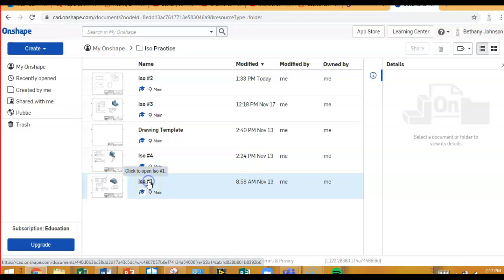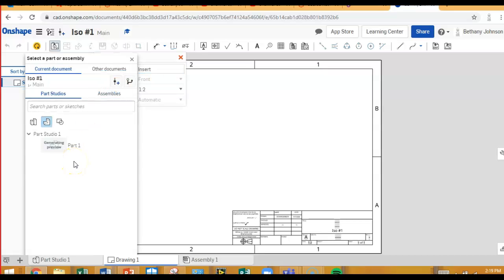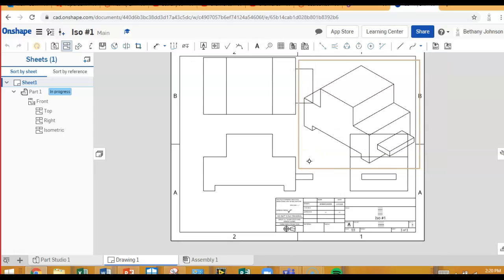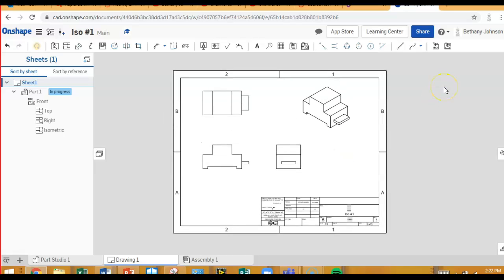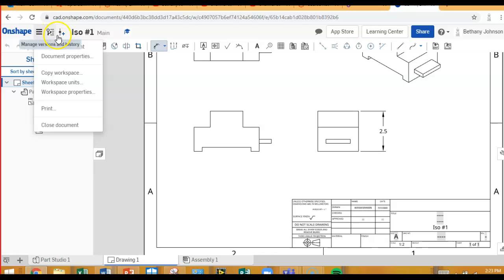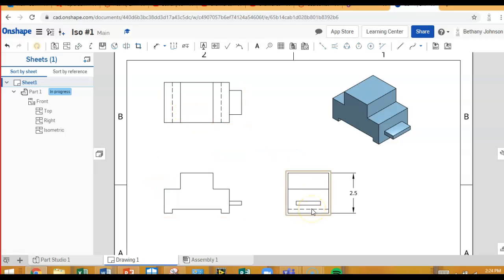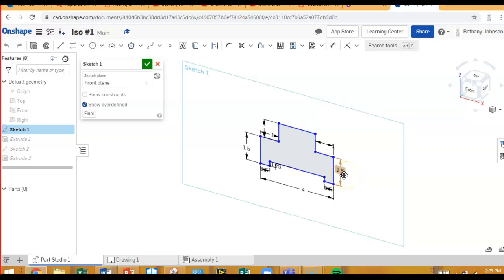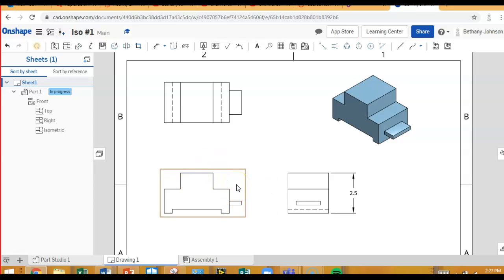IED 12/7, 8